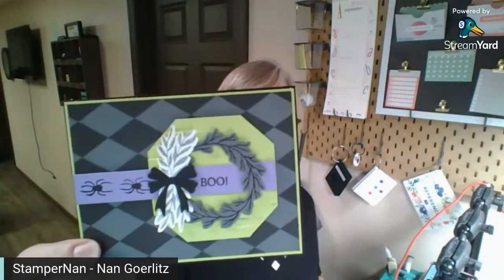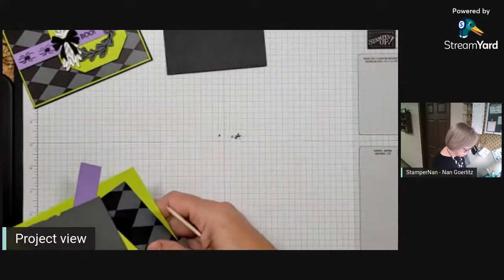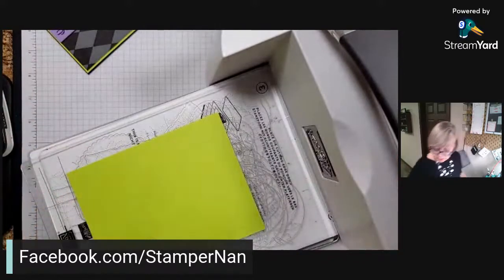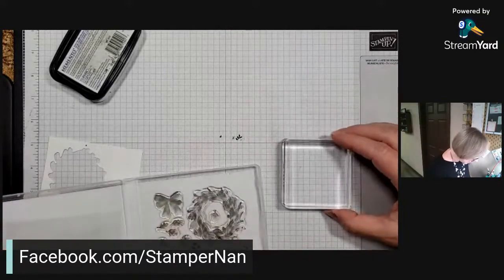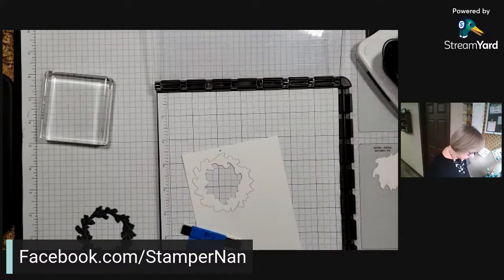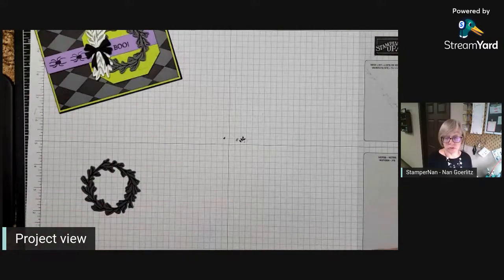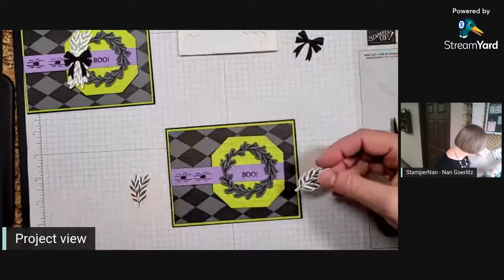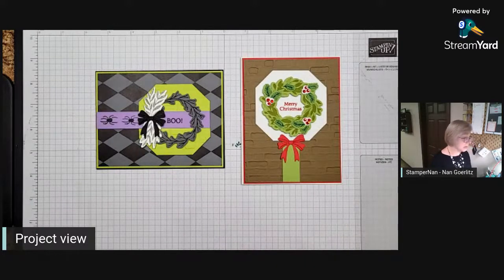Subtle Halloween card using Stampin' Up's Cottage Wreaths bundle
Learn how to make this adorable Halloween card (plus see a Christmas alternative).

Check out the free virtual event on October 1 for World Cardmaking Day